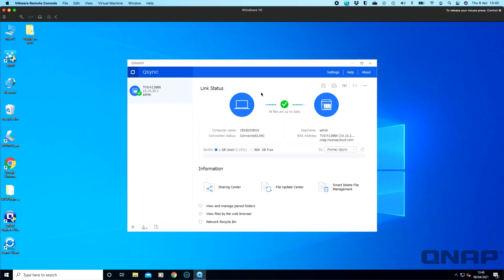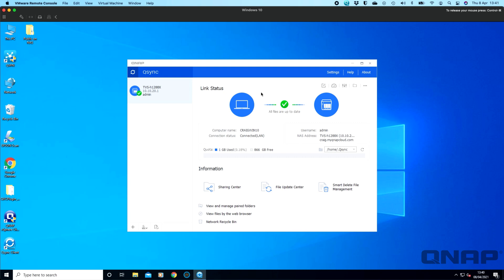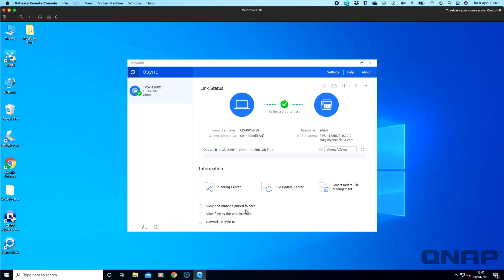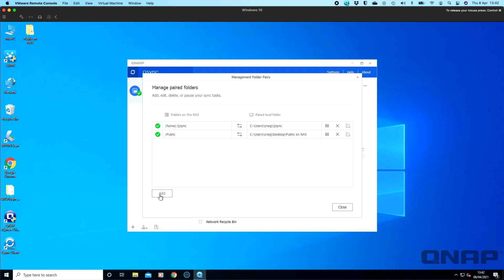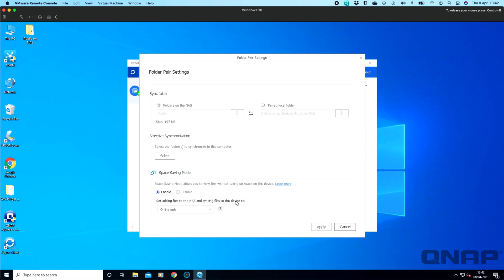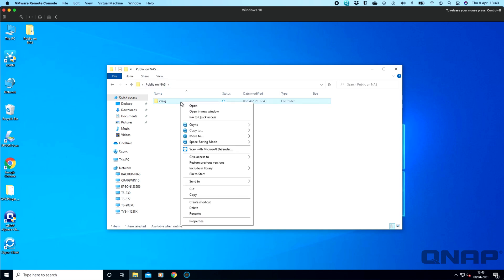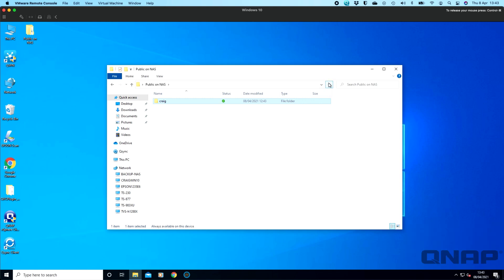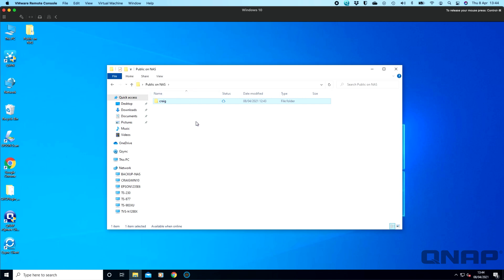QNAP QSYNC 5.0 UPDATE - Space Saving Mode Explained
Qsync enables efficient file synchronization between a QNAP NAS and linked devices such as computers, laptops, and mobile devices. With Qsync, you can easily access data across all your devices and share it among your team members.

Simply install the Qsync Central app to use your NAS as a Dropbox-like private file synchronization server. The NAS will centrally store files and distribute them across all your authorized devices. A lightweight Qsync utility (available for Windows, macOS, Android, and iOS) should be installed on these devices so they can communicate with the NAS for file sync tasks and ensure that up-to-date data is always available to you.

In Qsync Central, you can configure management settings such as conflict policies and filter settings. Each device can have its own settings, or you can apply centralized settings to all devices. An optional password can be used to protect centralized settings. If you accidentally lose a connected device, a remote erase function is available to ensure that no one gets access to personal/organizational data.